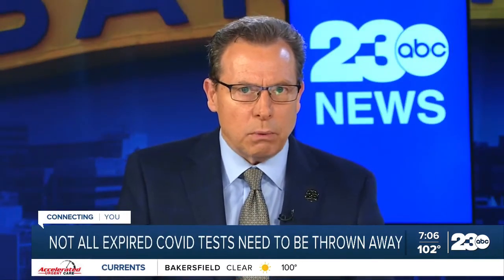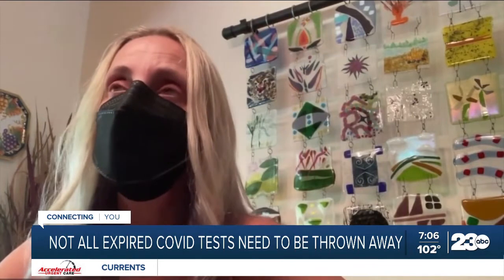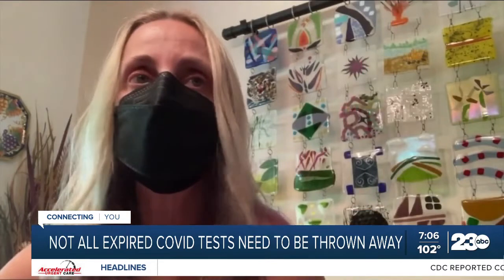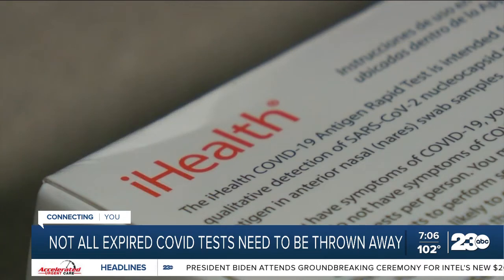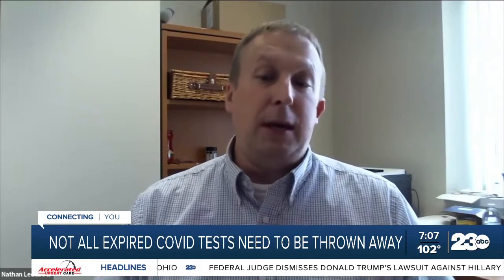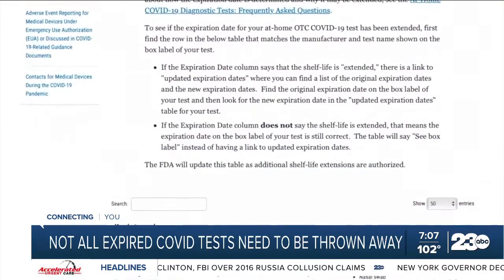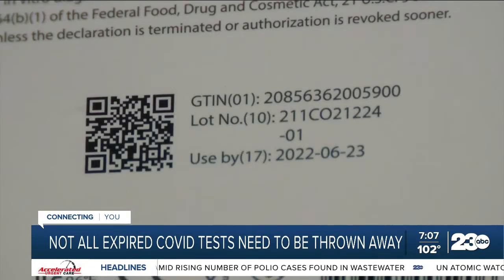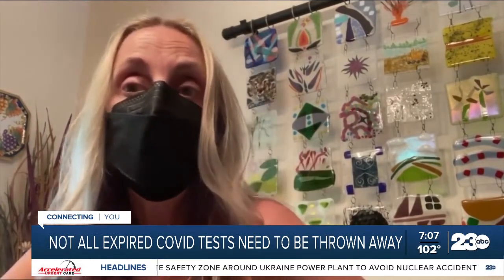Not all expired at-home covid tests need to be thrown away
Dr. Nathan Ledeboer at the Medical College of Wisconsin advises people to visit the FDA’s website to verify the shelf-life of their specific test. People who have noticed the expiration dates are relieved the kits are still good to use, but think the messaging should be clearer.